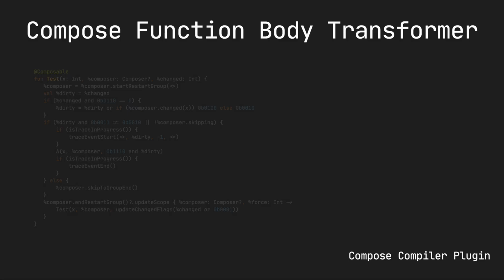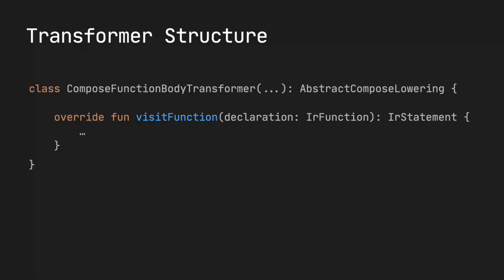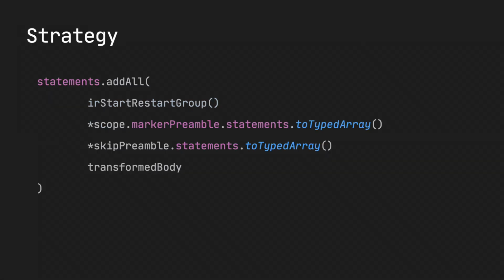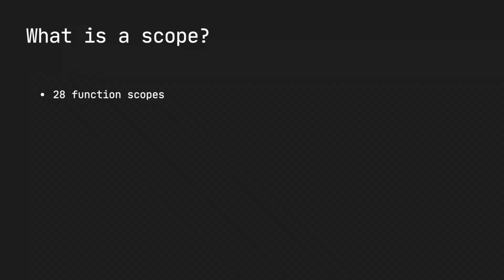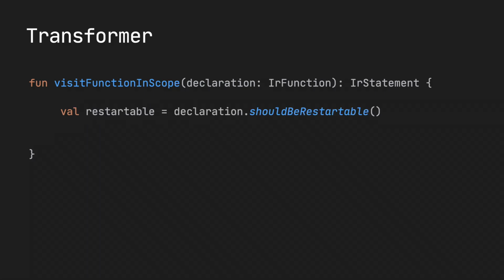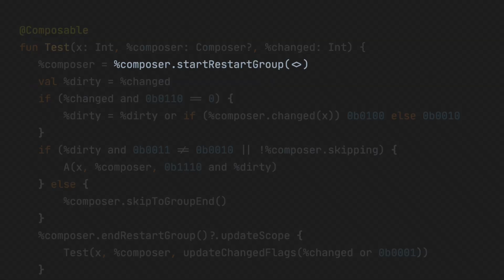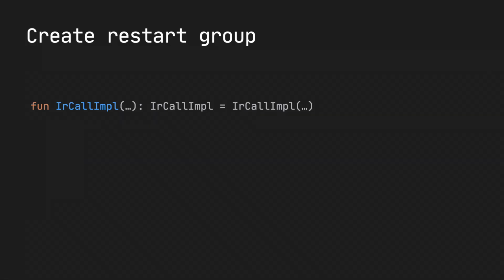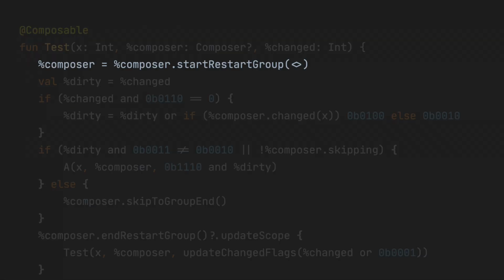Compose Function Body Transformer - Restart Groups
What is the structure of the Compose Function Body Transformer? What are scopes? How do you generate Ir for adding restart groups?